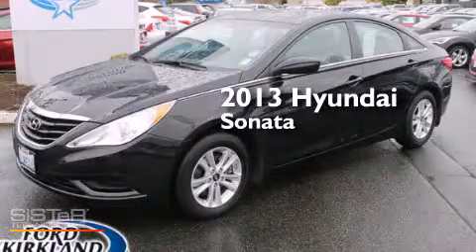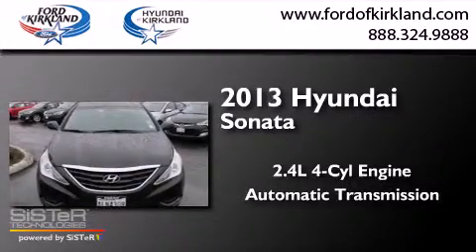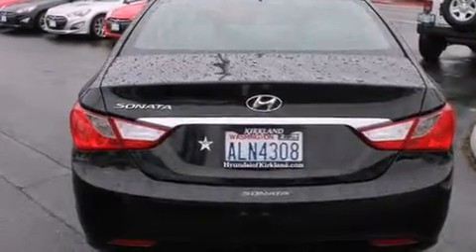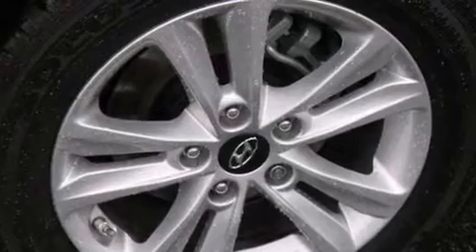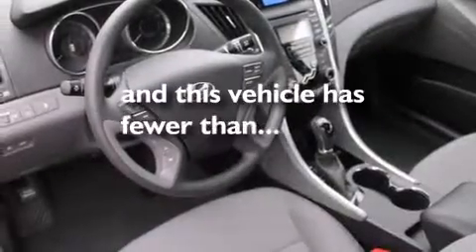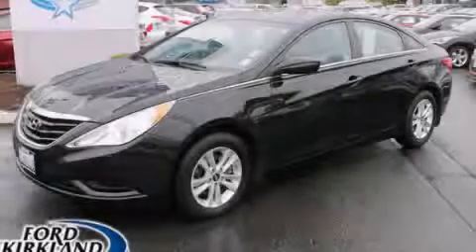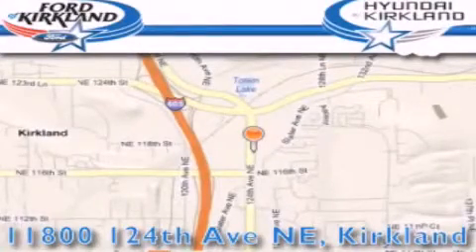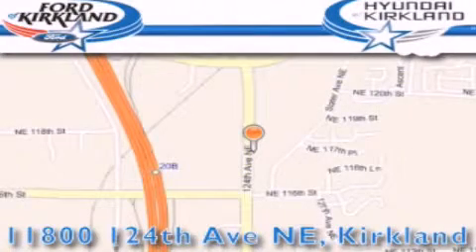2013 Hyundai Sonata Kirkland WA 98034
We have been honored to serve the Kirkland WA area , we promise that your experience at our dealership will exceed your expectations ! Year : 2013 Make : Hyundai Model : Sonata Engine : 2.4L 4Cyl Trans . : Automatic Exterior : Black Miles : 6,987 Interior : Gray Stock : 194517A Ford and Hyundai of Kirkland 124th Ave NE Kirkland , WA 98034